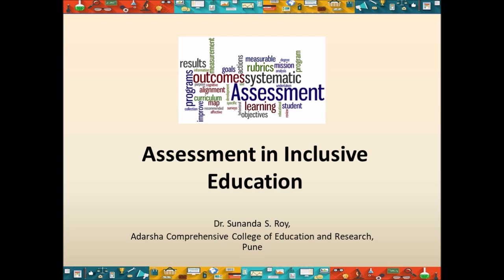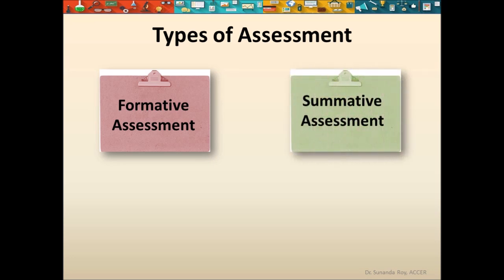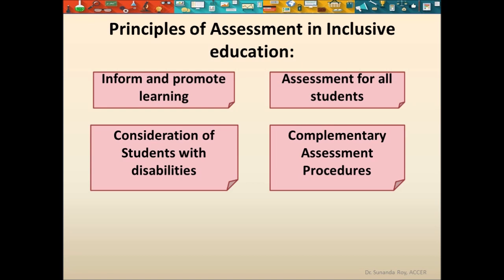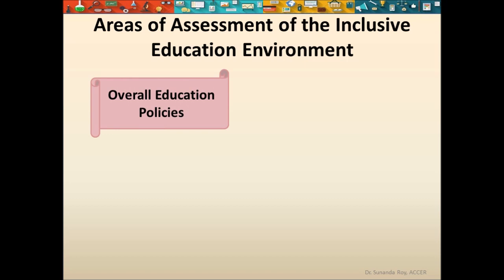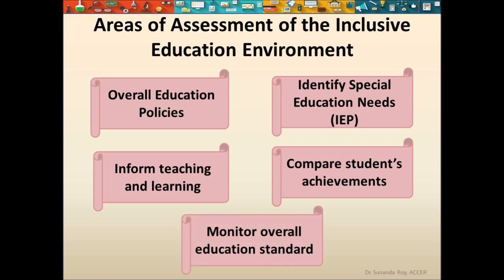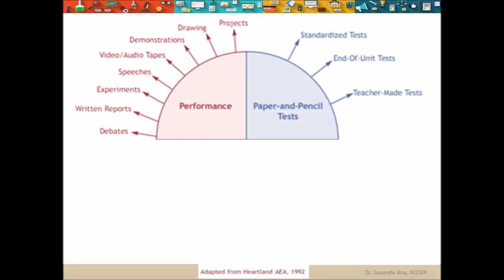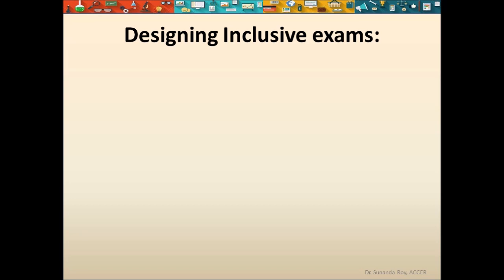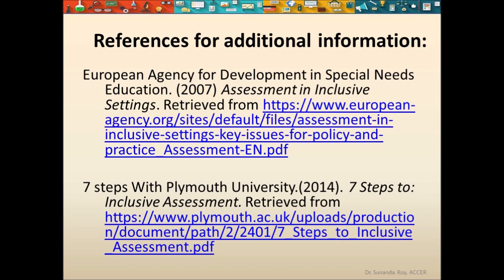Assessment in Inclusive Education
The video explains the two aspects of assessment in inclusive education i.e. assessment of the student's learning and assessment of the student's learning environment. It also talks about the different tools for assessment.

European Agency for Development in Special Needs Education. (2007) Assessment in Inclusive Settings.

7 steps With Plymouth University.(2014). 7 Steps to: Inclusive Assessment.